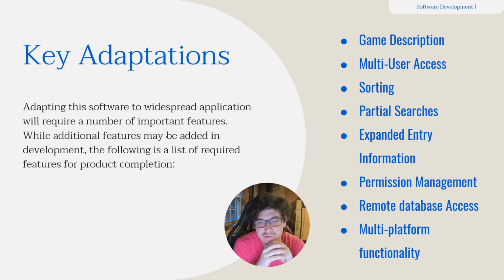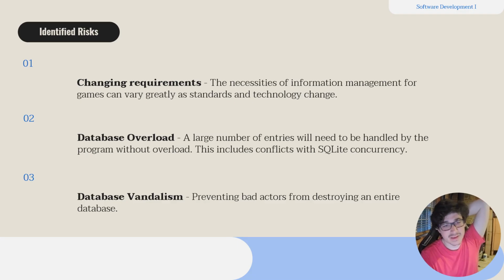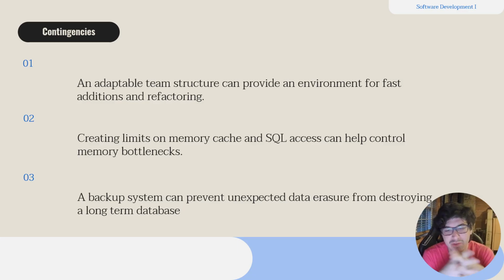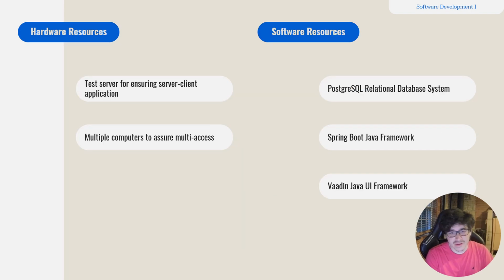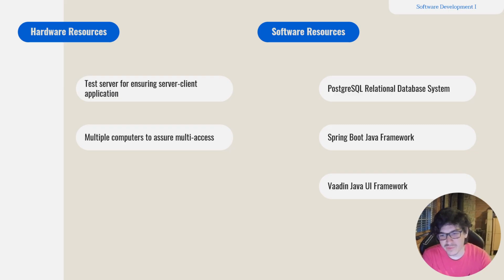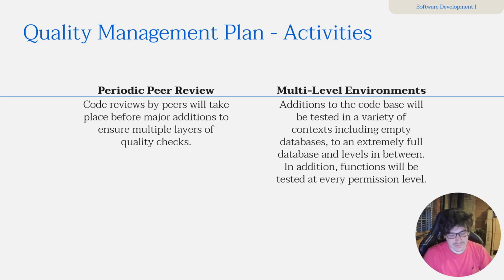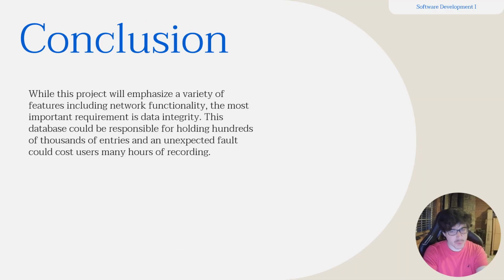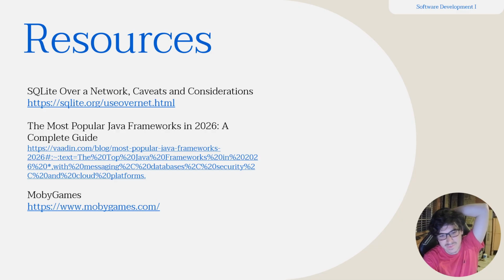Game Database Management Plan